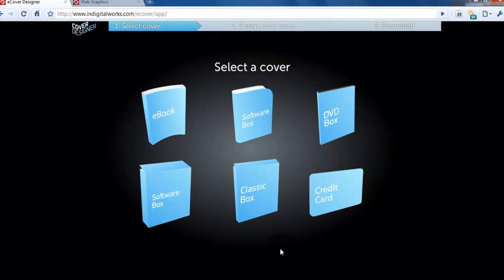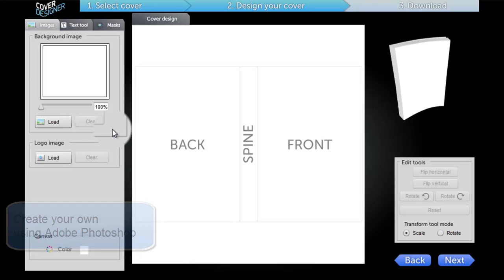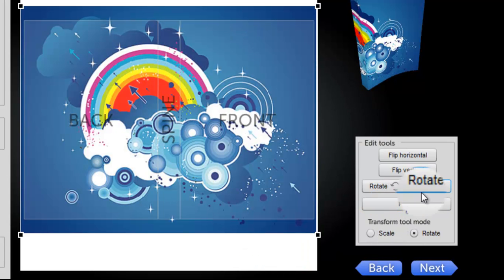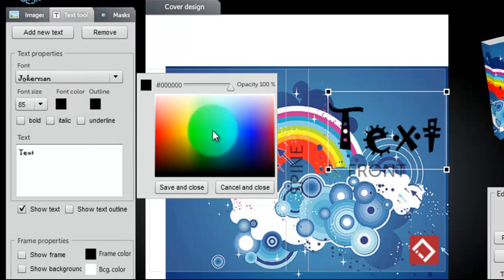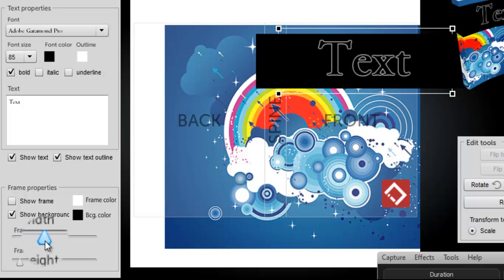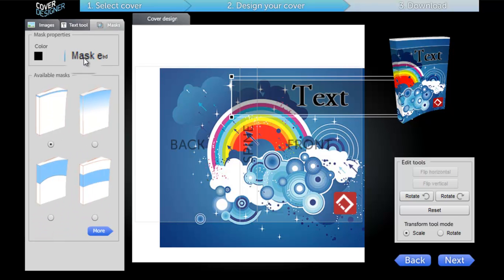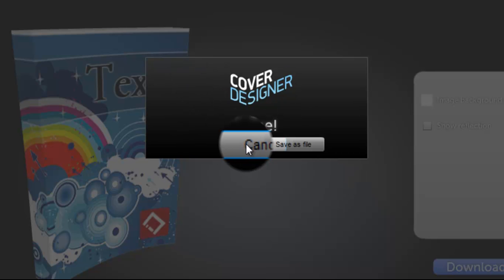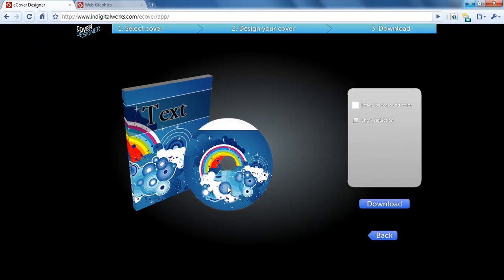InDigital 3d eCover Software Tutorial